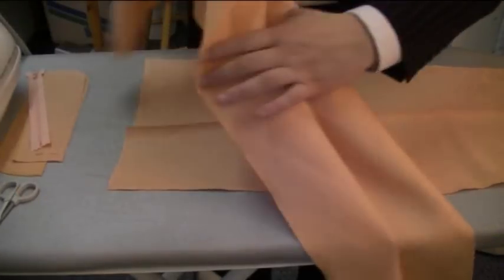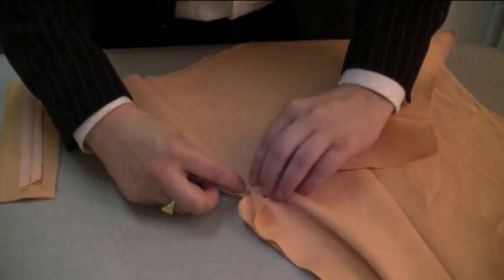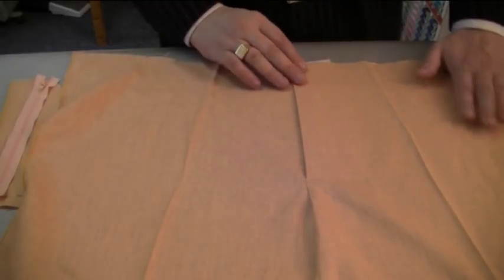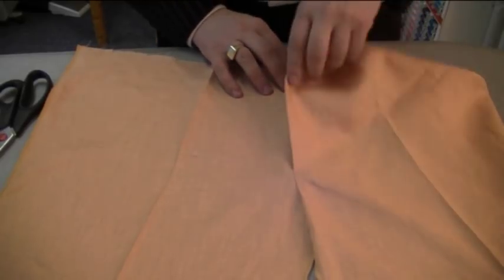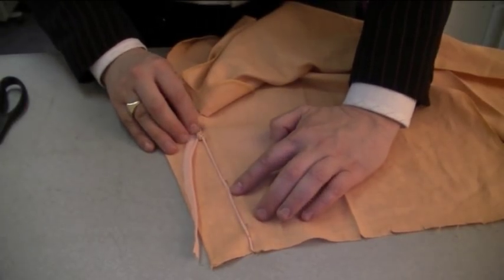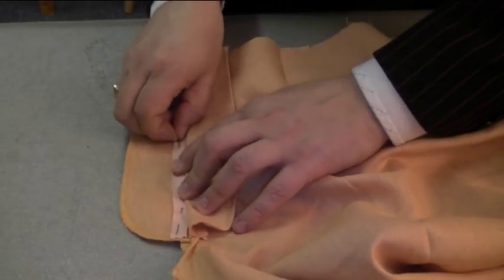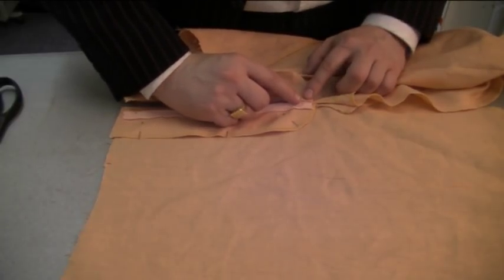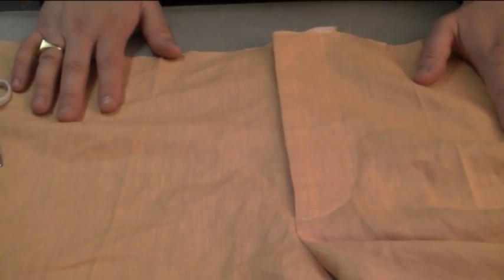how-to-make-mens-trousers - Attaching the Front - fly zipper - full video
Another video from the trouser collection at the This time I am running through how to attach the front - fly zipper in a pair of trousers. The Sewing Guru.com is a website designed in such a way that it is entirely video based and so it makes learning so much easier.